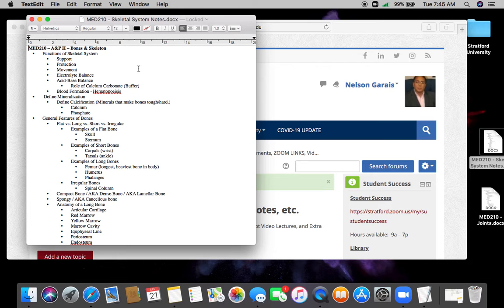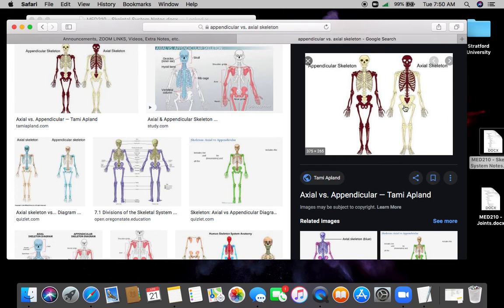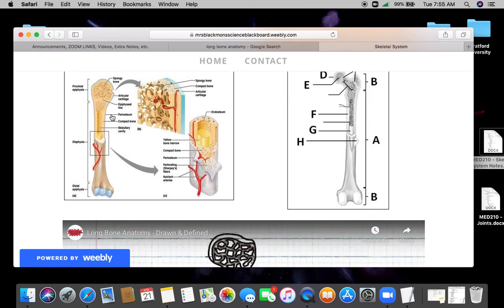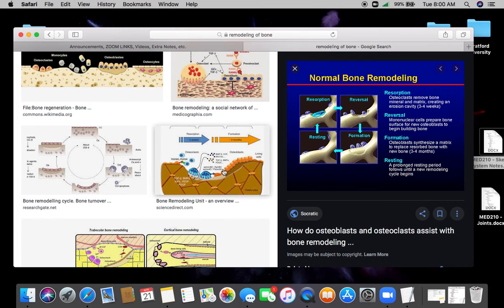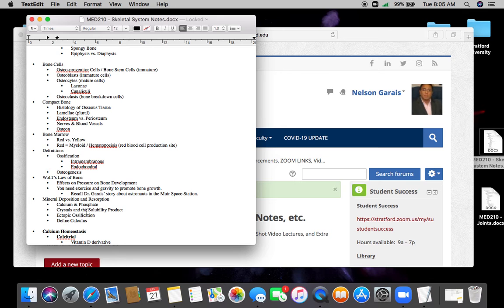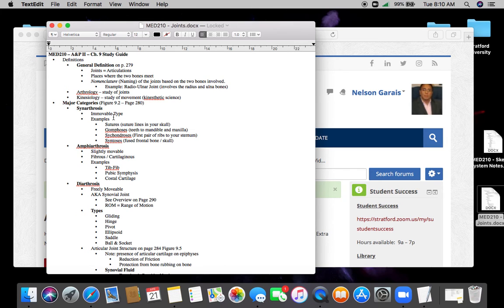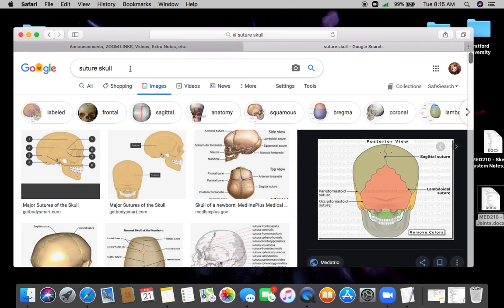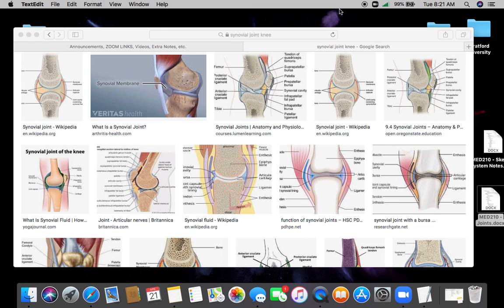MED210 Week 6 Lecture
Anatomy & Physiology II - Quick Summary Lecture of Notes - Skeletal System and Joints by Nelson C. Garais, MD